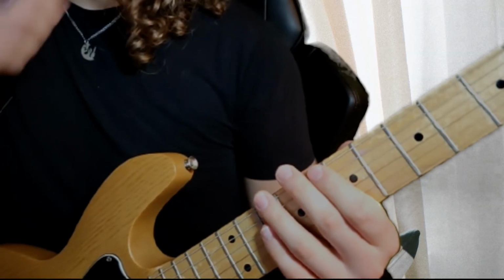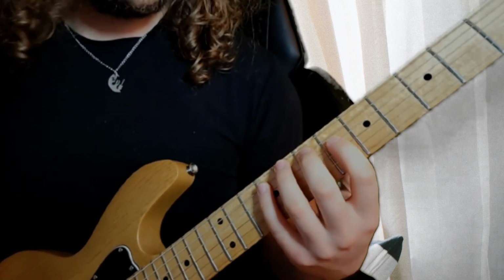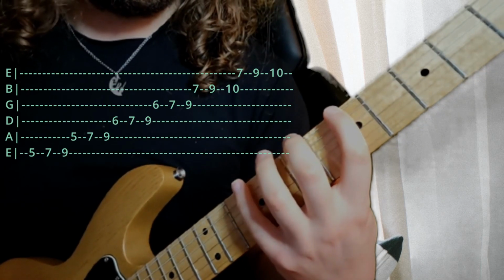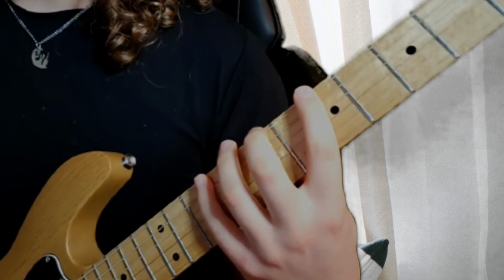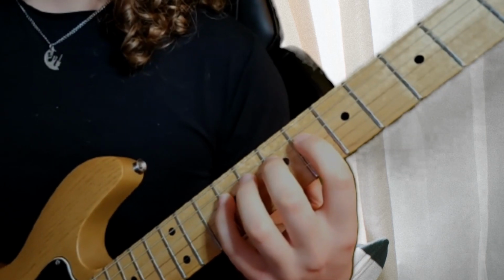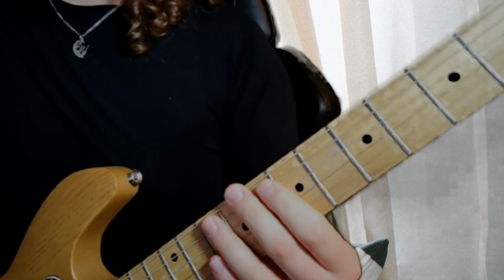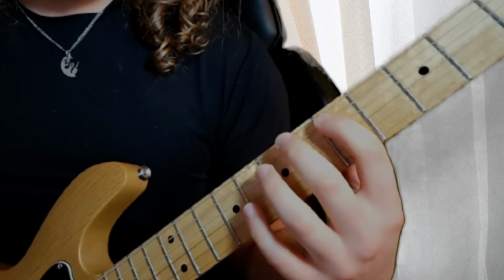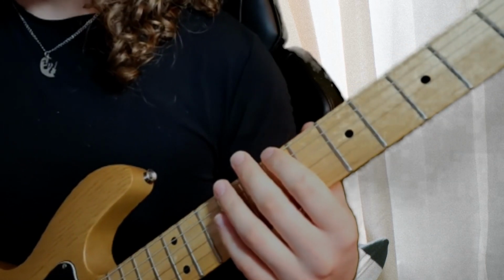Use THIS Legato Sequence to Spice Up Your Guitar Solo Skills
►►Elevate your guitar progress using 8 quick hacks with this FREE cheat sheet

In this lesson, we take apply the major scale, the Dorian mode, disjunct motion, hammer-ons, and pull-offs to a single lick that is fun to play and sounds killer!